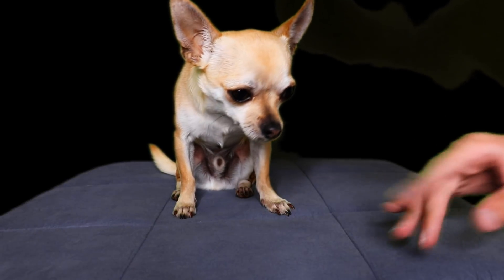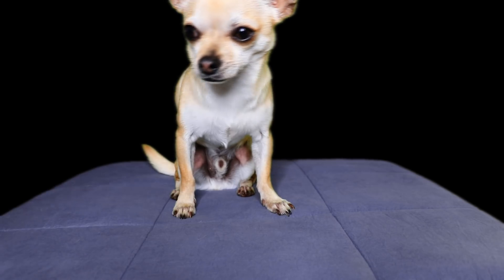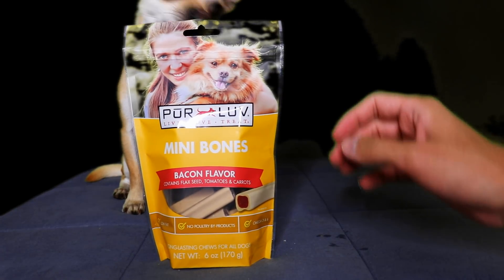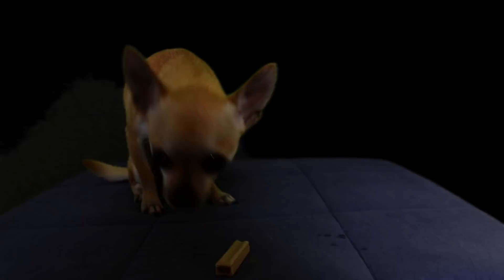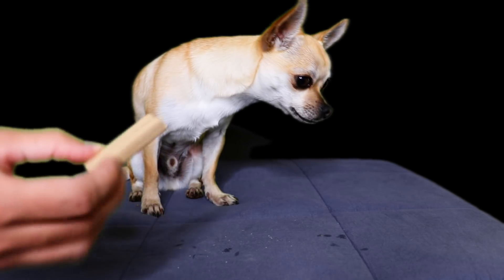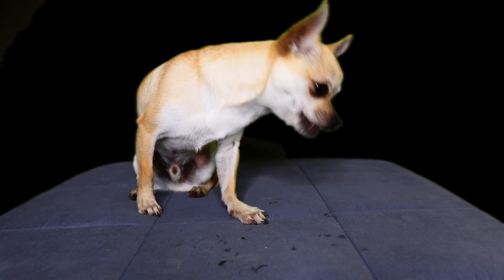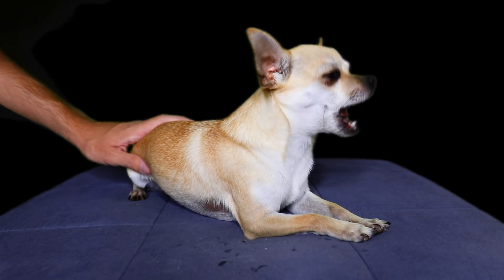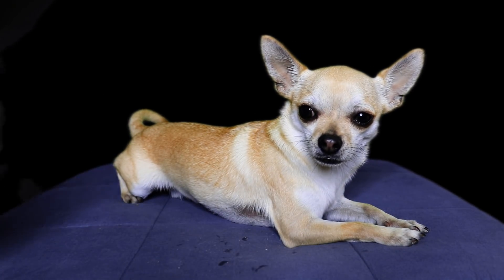Chihuahua Reviewing Dog Food Treats in ASMR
Hi Poopsies! Yes, this is a take on all those dog or cat videos which show the animal eating the food in ASMR and rating their favorite based upon how eager they are to eat it. Paco is quite picky, and he has every right to be, his boujee self! This was too cute so I just had to post it. He tried his Nutro dog food, Purina Busy Bone Tiny, Pur Luv Bacon Flavor mini bones, Biljac Little Gooberlicious peanut butter flavor soft treats for dogs, milk bones, and fruitables skinny minis grilled bison flavor treats.

Send me ASMR Triggers? :)

What is ASMR?! It's a tingling feeling that appears around parts of the body when you hear certain sounds or voices. :)

Check it out I'm on